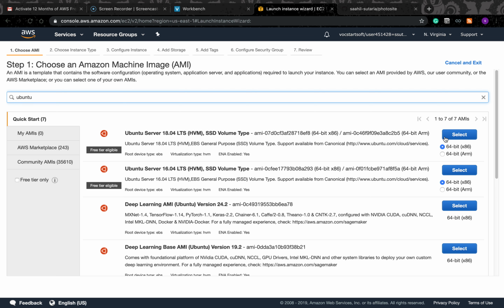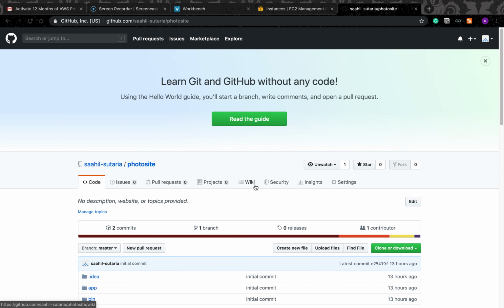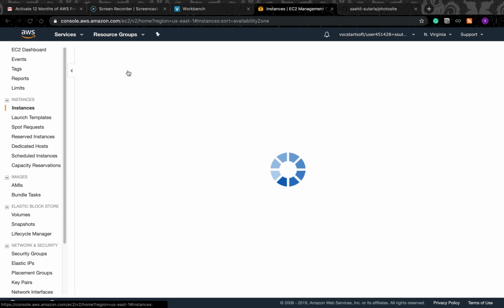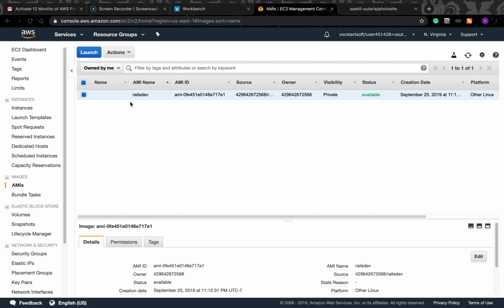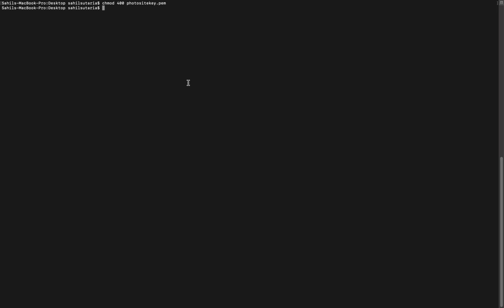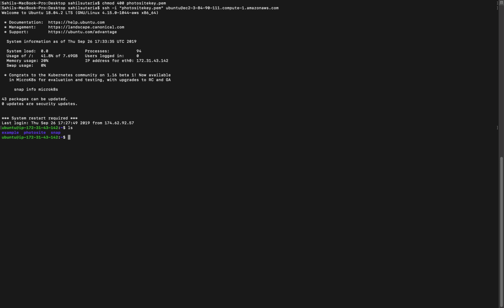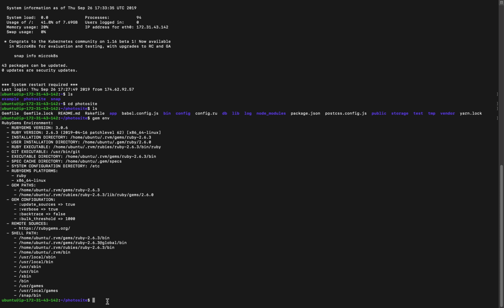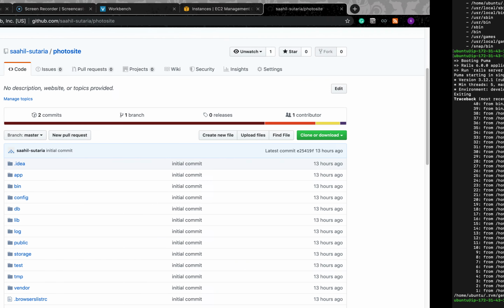Project R2 - Part 1 (Creating New Instance)